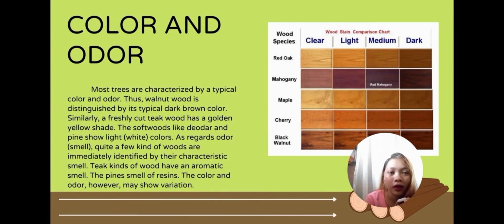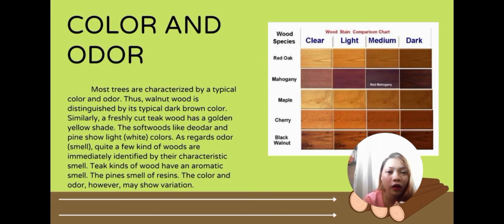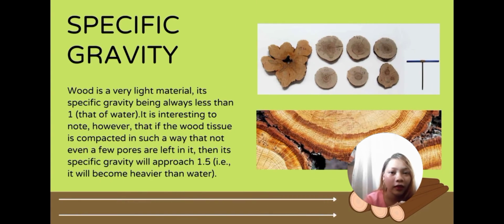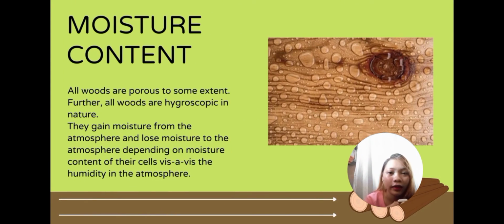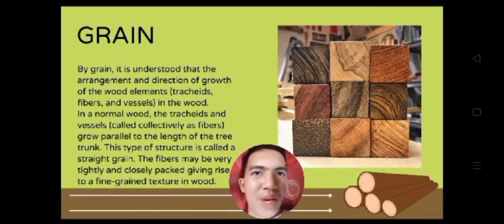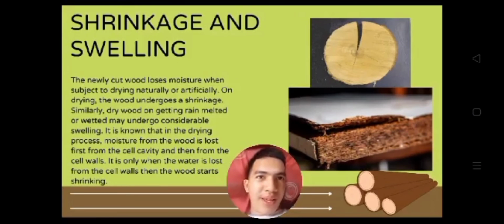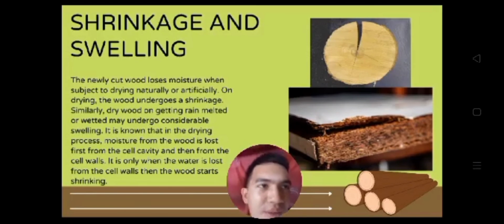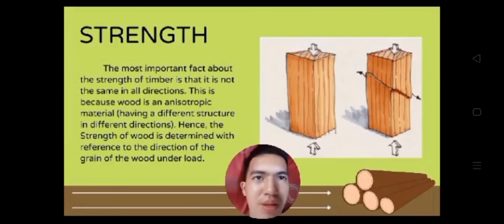Properties common to all woods (Report)